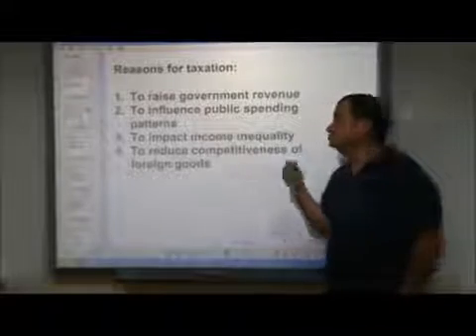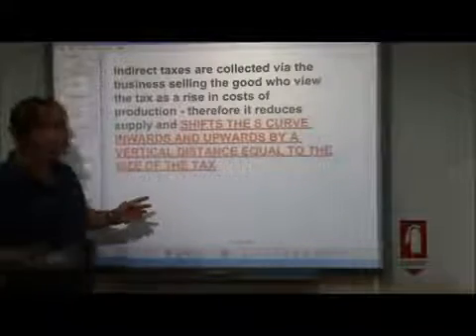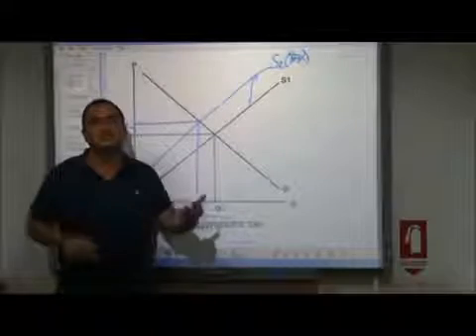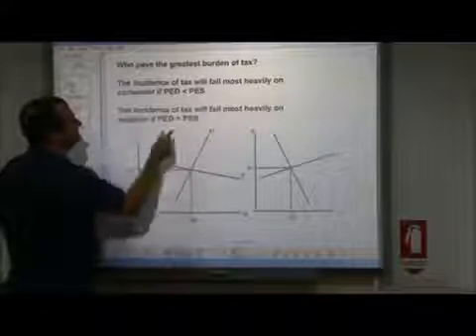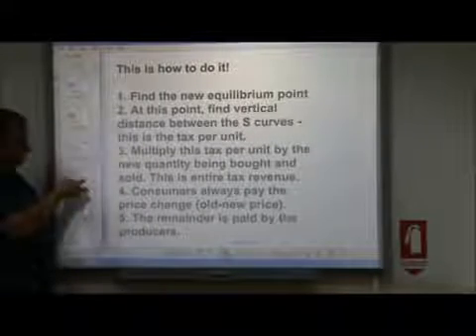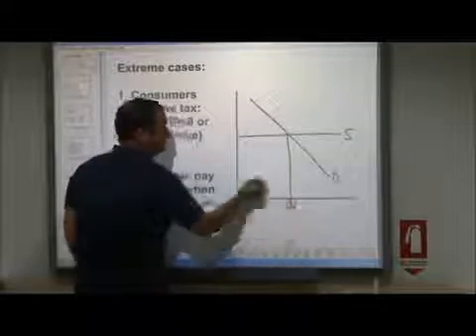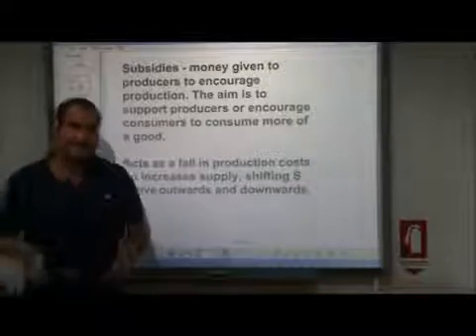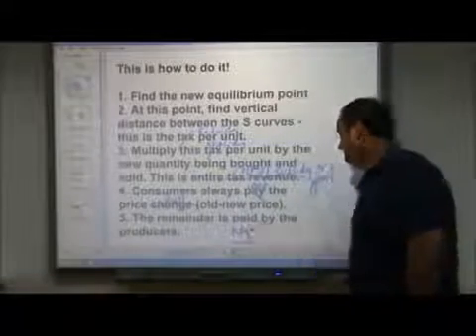14 Indirect Taxes and Subsidies